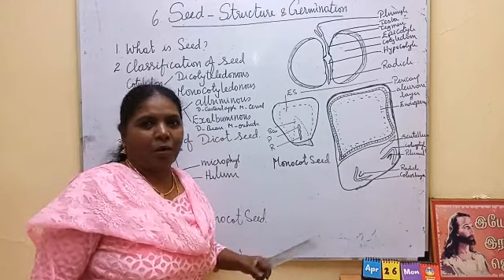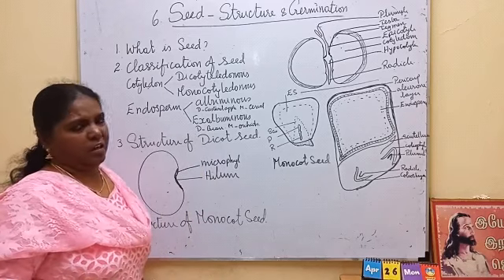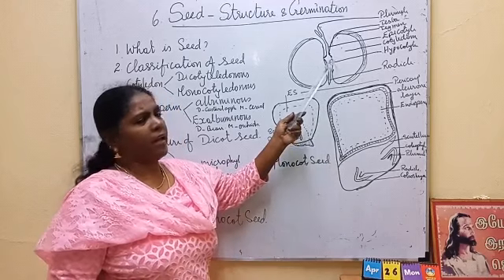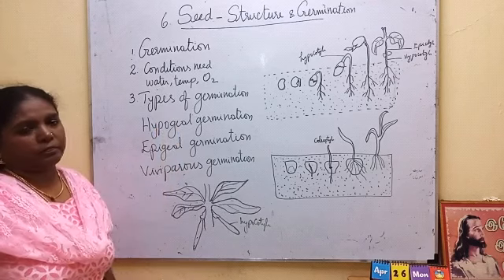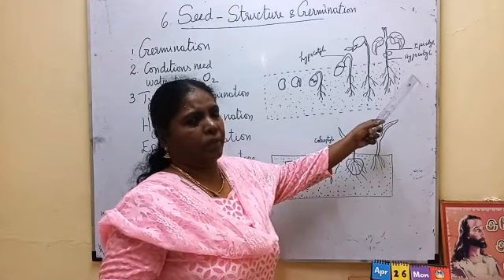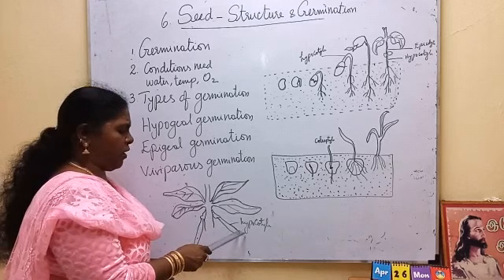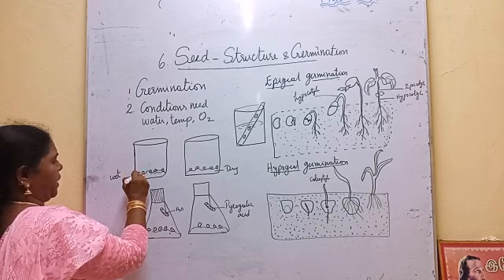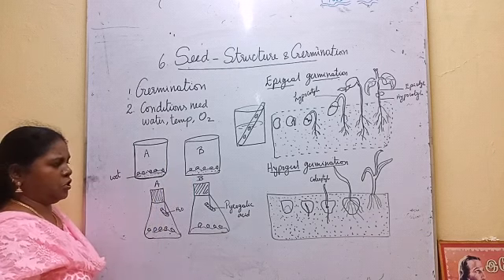Icse 9 Seed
Structure and germination